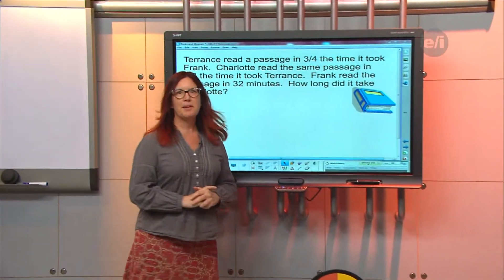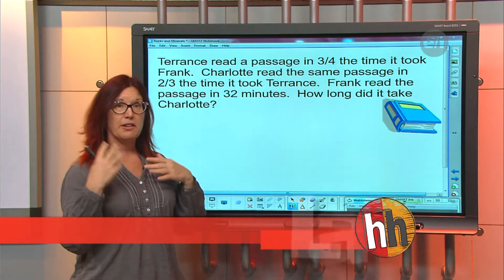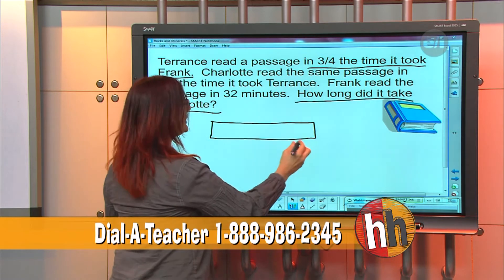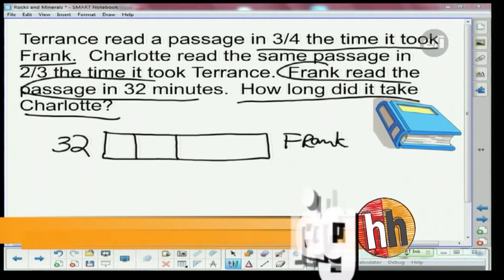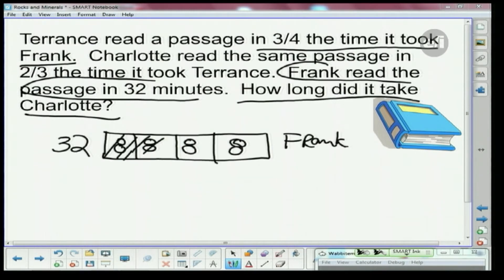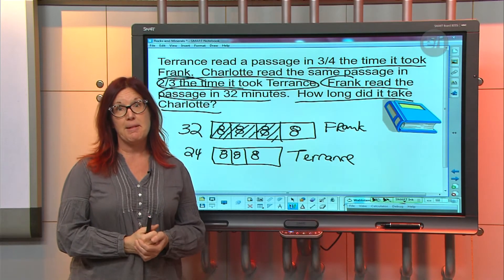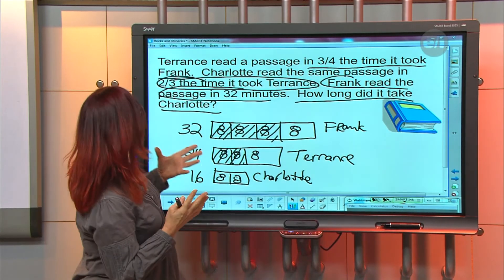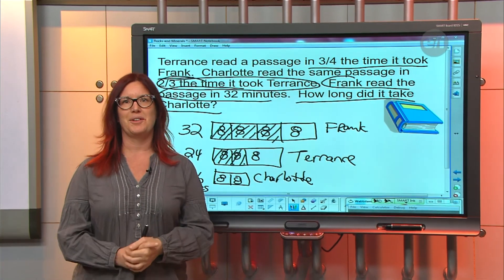Homework Hotline: Tape Diagram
In this clip from Homework Hotline, Laura Drake will show you how to solve a word problem by using a tape diagram.